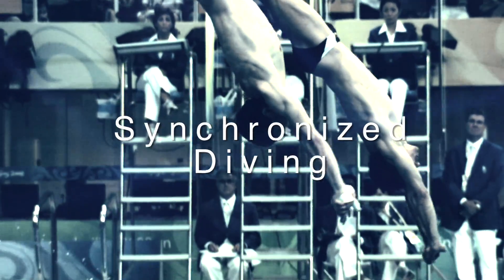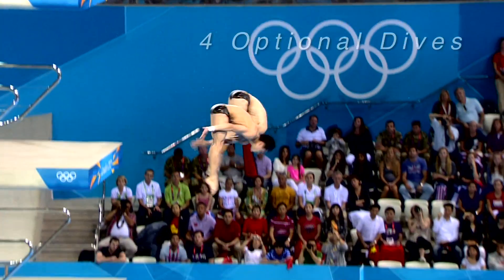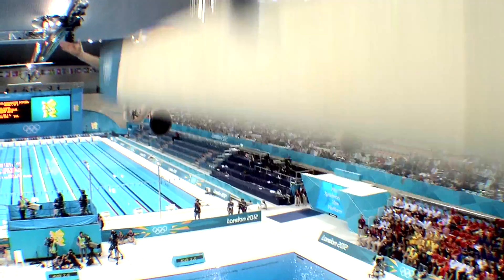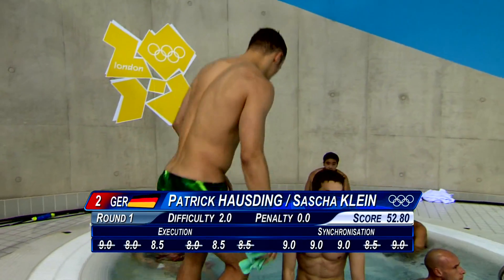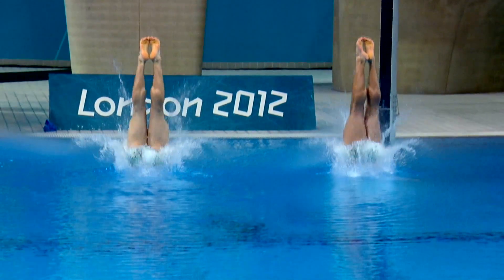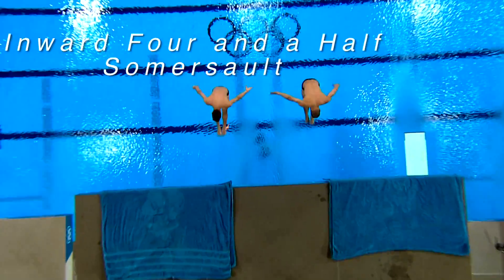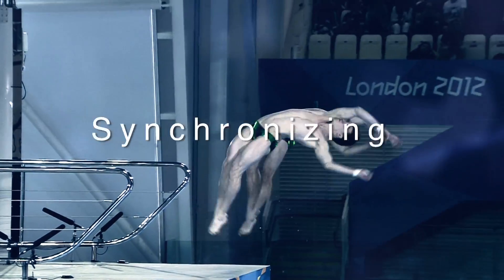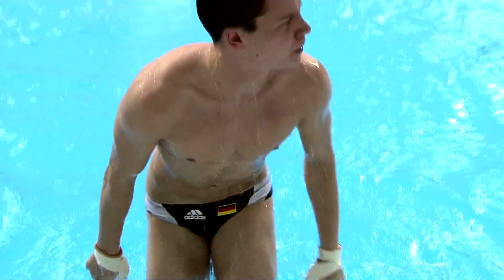Synchronized Diving - A Beginner's Guide | Faster Higher Stronger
Expert synchronized divers Patrick Hausding and Sascha Klein talk to the Faster Higher Stronger series about their sport, how it is performed and judged and the physical demands of being an Olympic synchronized diver.